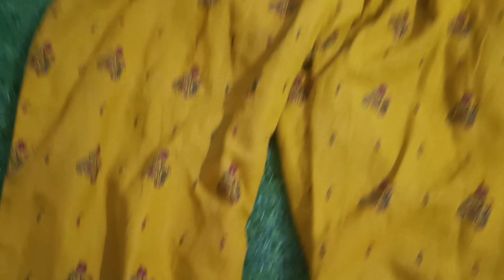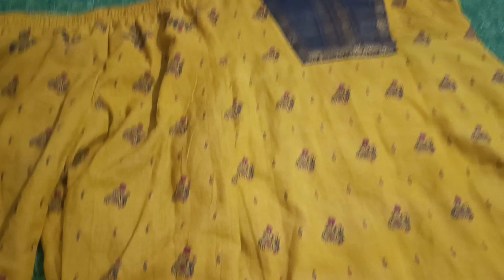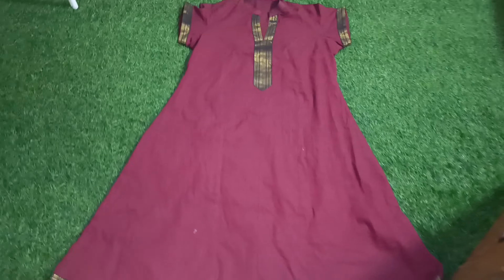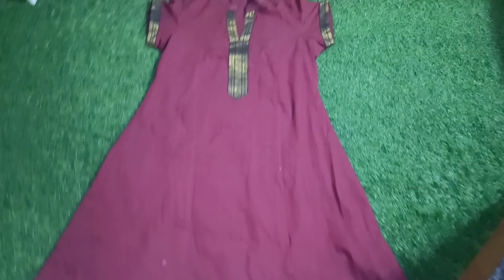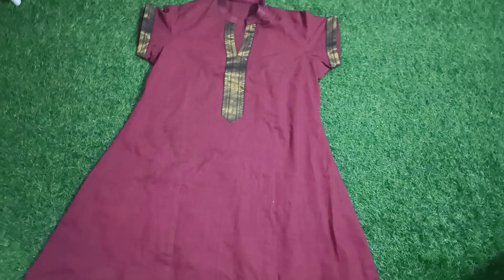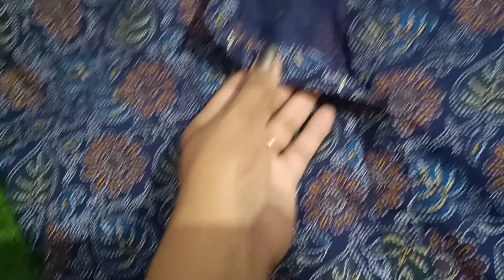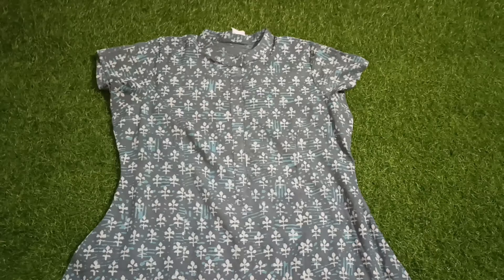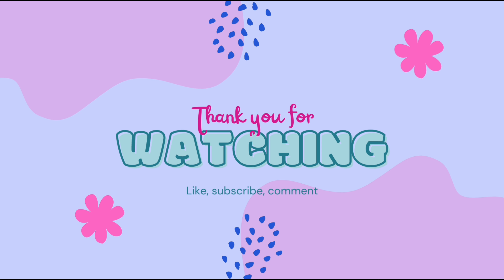Outfit from scratch- Kurtis || Saree to dress